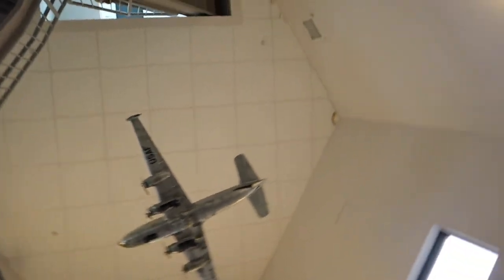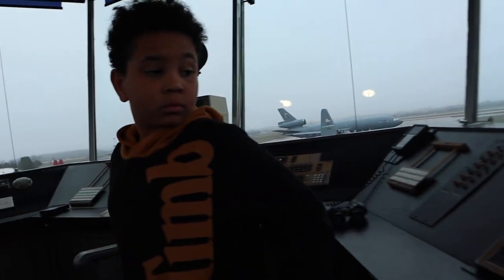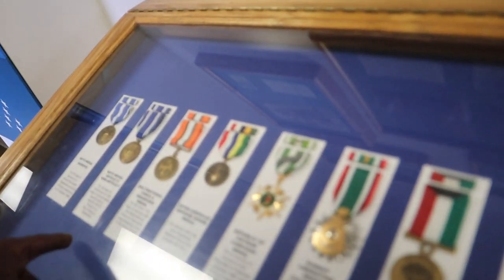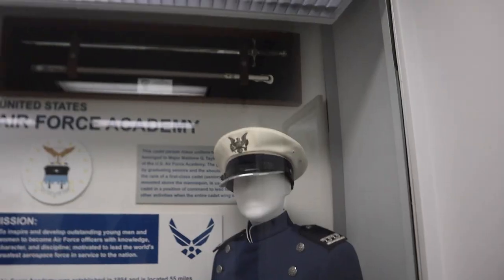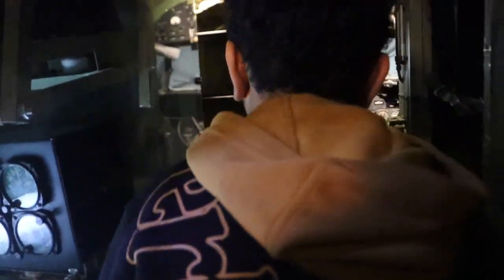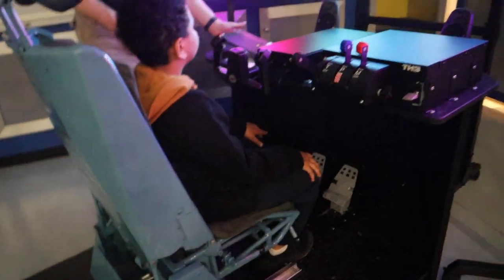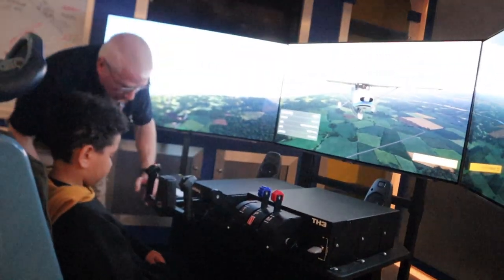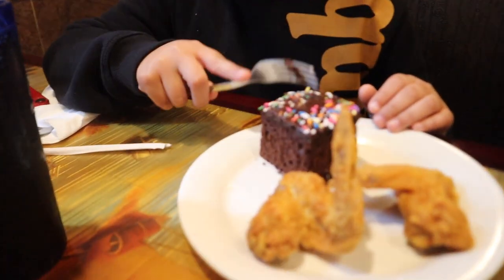AIR MOBILITY COMMAND MUSEUM A MILITARY AVIATION IN DOVER DE